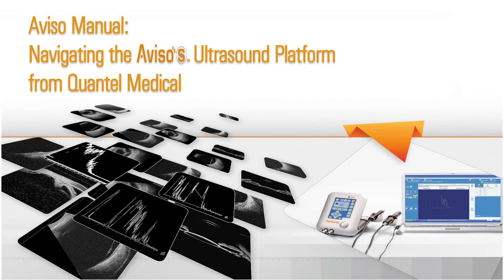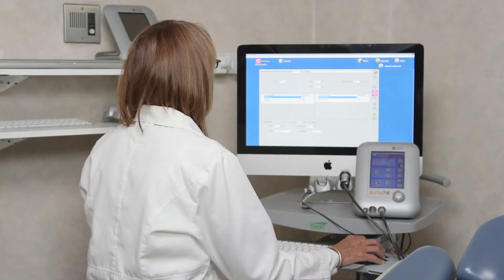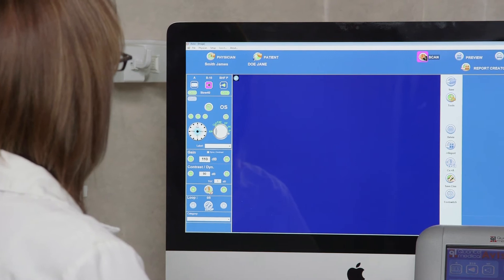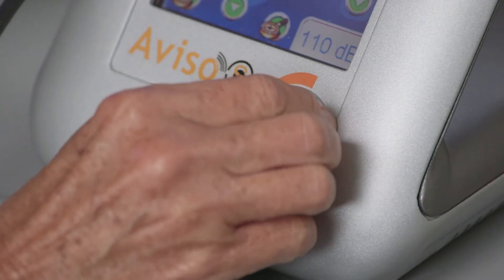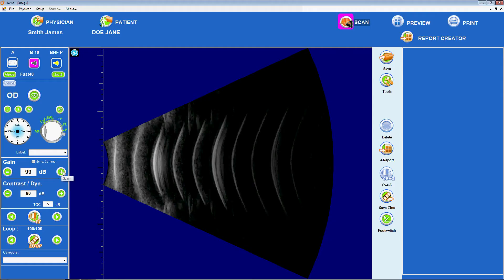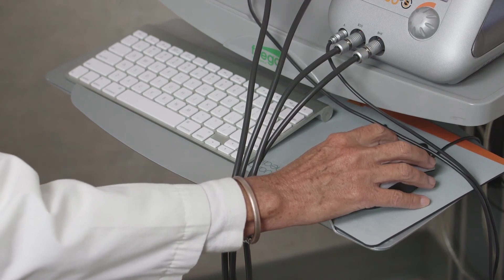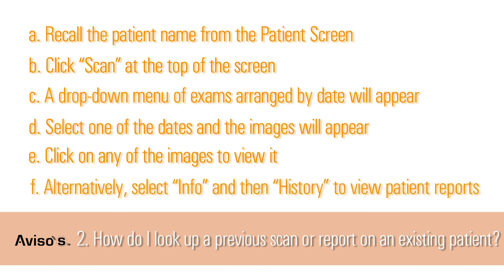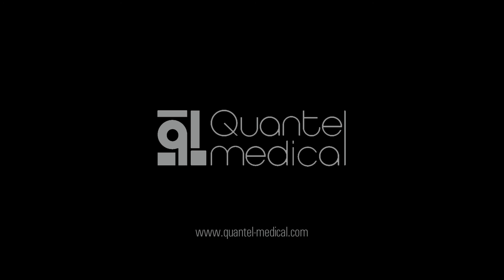Navigating the Aviso and Aviso S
Aviso S is the only platform available in the market to fully comply with the requirements set by Prof. K. Ossoinig to conduct standardized echography.

Aviso offers the largest choice of probe frequencies in the market: 10 MHz, 20 MHz high frequency for posterior segment, UBM (25 MHz and 50 MHz) for the anterior segment, with also biometry, Biometry in B mode and A Standardized probe.

Aviso and Aviso S are your ultrasound platforms of choice for:
- Cataract and refractive surgery,
- Corneal diseases,
- Glaucoma management,
- Vitreoretinal diseases,
- Intraocular tumors,
- Biometry and IOL calculation.

Main characteristics :
- Standardized A-Scan ultrasound
- Unique software for internal reflectivity analysis and characterization of tissues
- Certified by Prof. K. Ossoinig
- Unparalleled image quality for posterior pole and anterior segment diagnosis: 10 and 20 MHz B-scan, 25 MHz and 50 MHz UBM, and biometry probes.
- Powerful and user friendly interface
- Glaucoma module
- Varigain and Cineloop modes

Ultrasonographer: Cathy DiBernardo, CDOS, ROUB